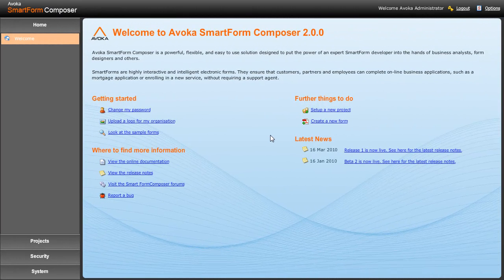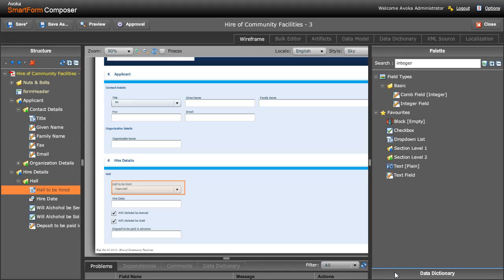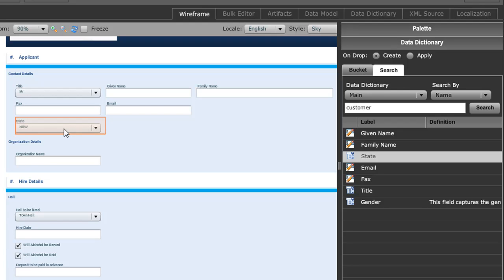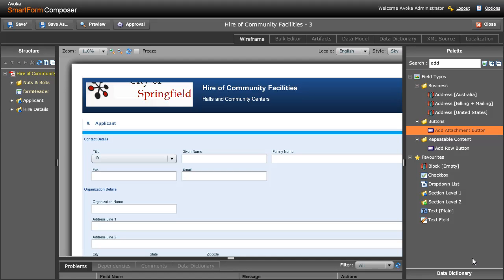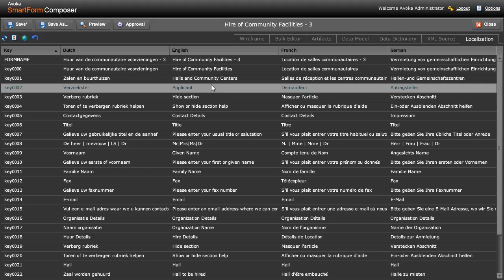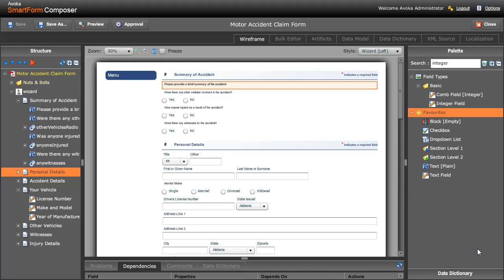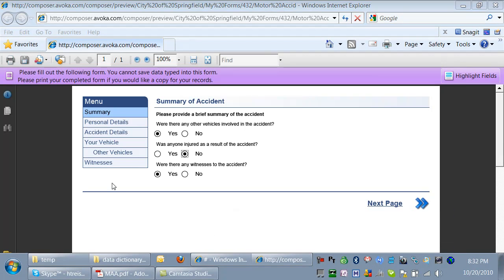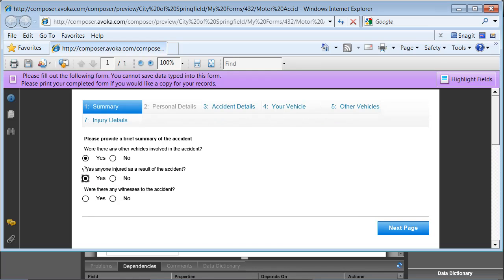New Features in Avoka SmartForm Composer V2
A quick walk through a few of the major new features in Avoka SmartForm Composer V2. These include a new Data Dictionary, Multi-language support with automatic translations, and Wizard Style forms